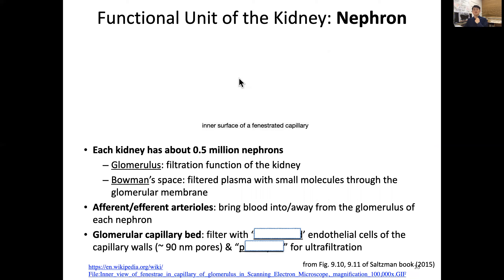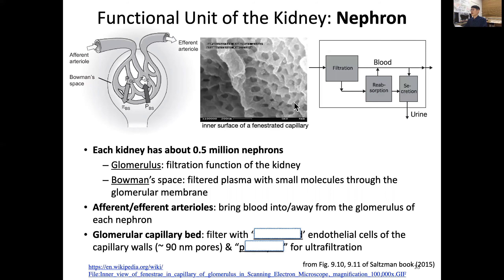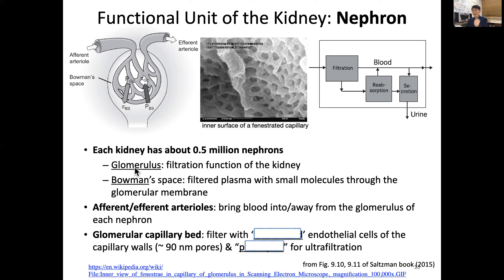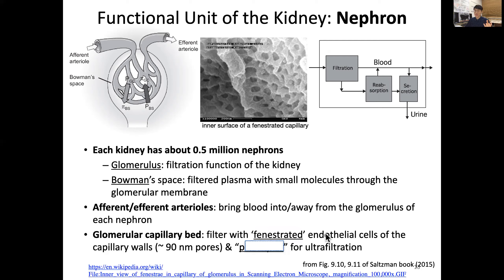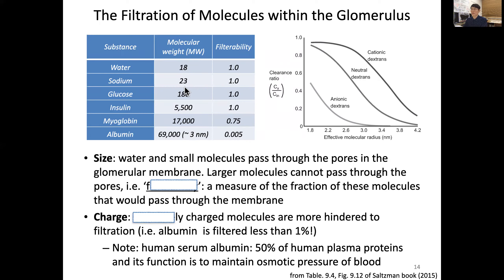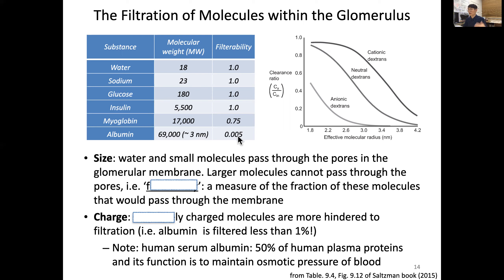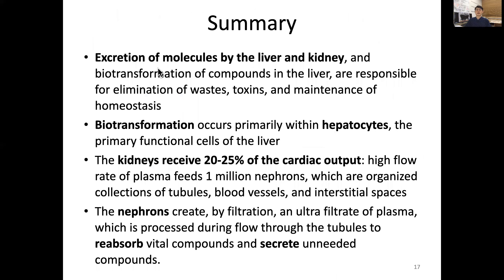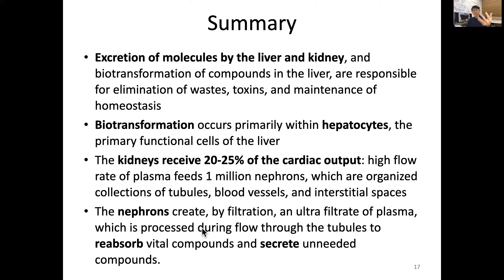6_7 Physiological Principles: Excretory System_Nephron